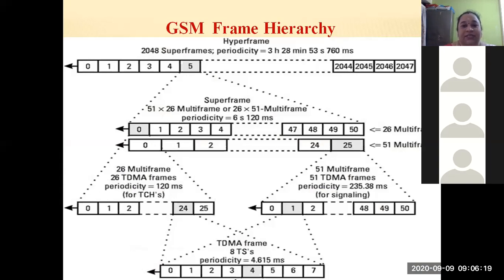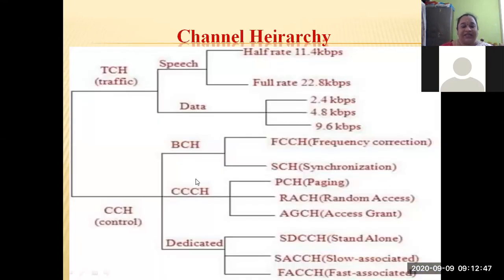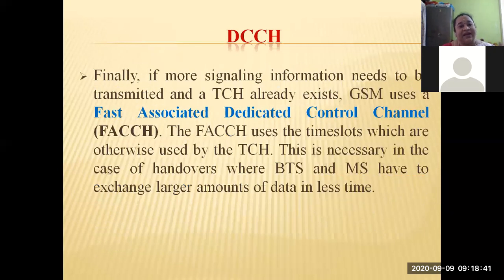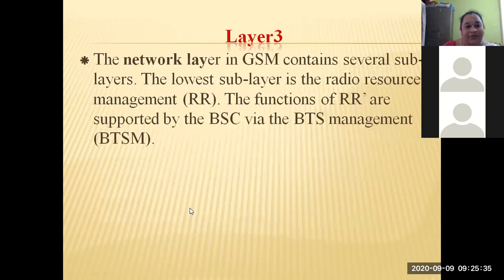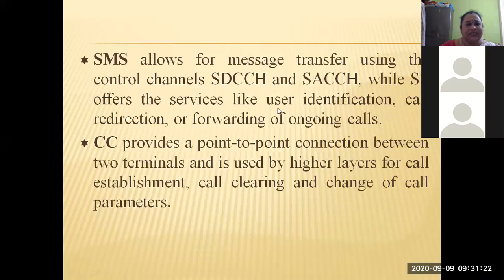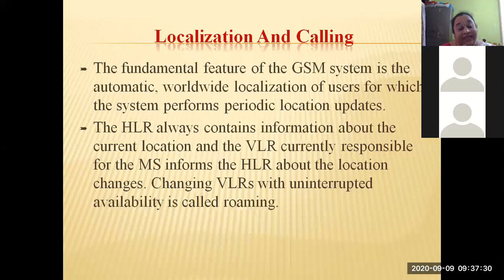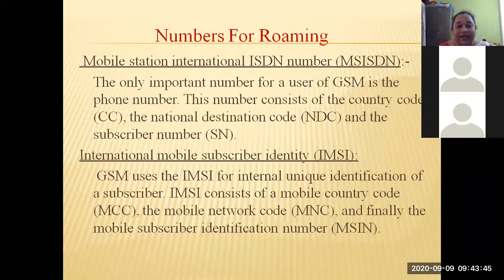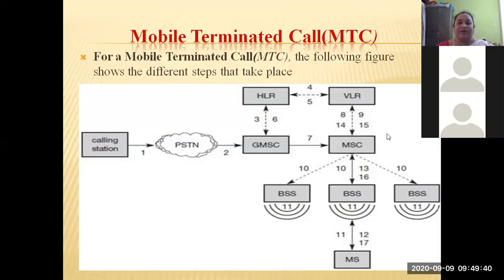GSM PROTOCOLS AND LOCALIZATION AND CALLING